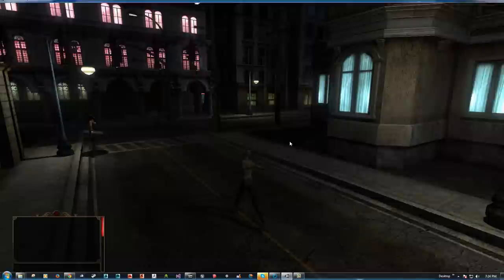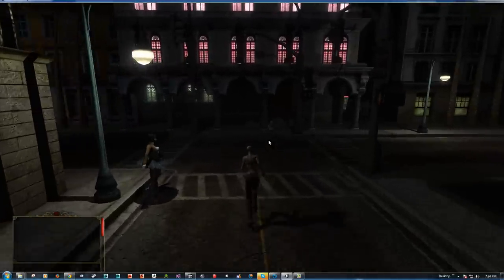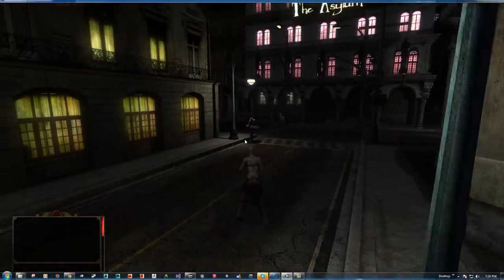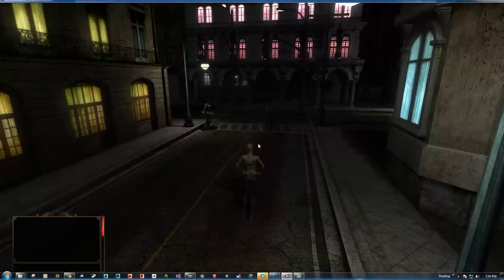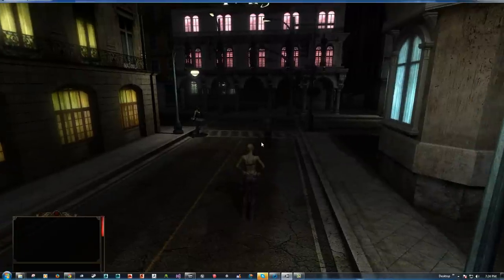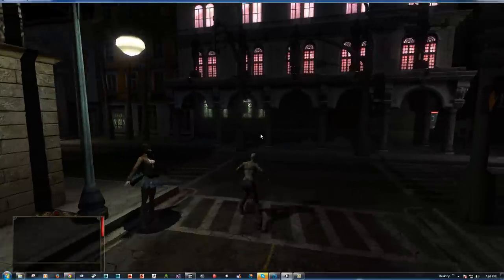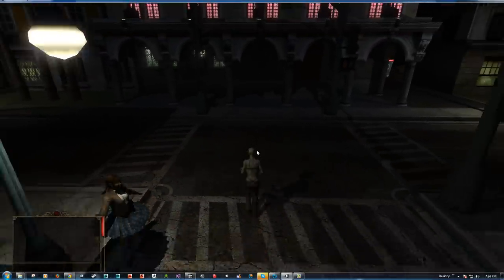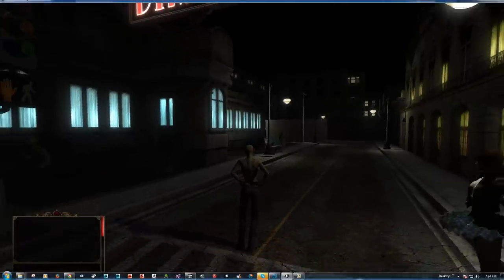Project Vaulderie - Multiplayer Update 2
Coming at ya with another Project Vaulderie update. This video includes demo of synchronized network animations, a very early version of the Obfuscate ability, proof of concept for shooting out lights to increase stealth modifier, basic chat functionality, and a word or two about Global Masquerade System in MP. That's right,  the Masquerade extends to everyone int he game, one vampire messes up and it puts more pressure on everyone...Don't worry about individuals messing up your game though, the repeat offenders ALWAYS get beat down first...And the rest can work at restoring some of the lost points through tasks.